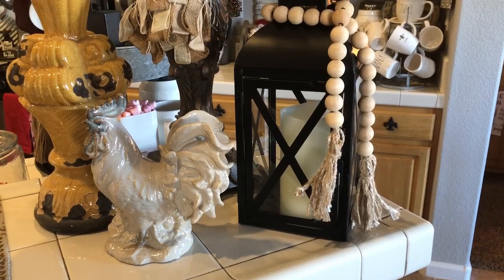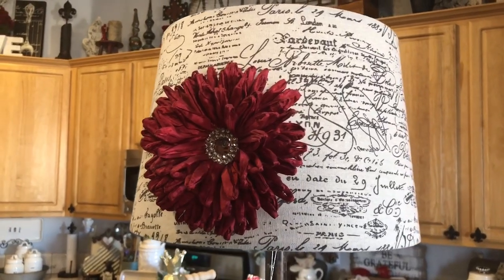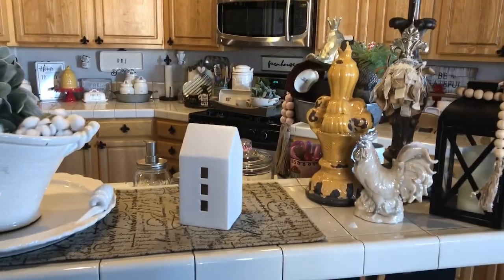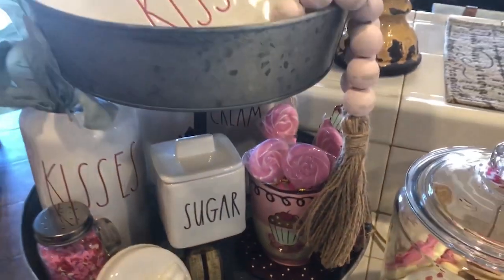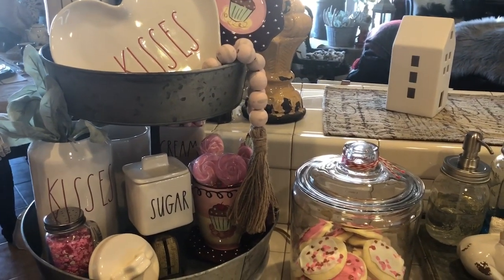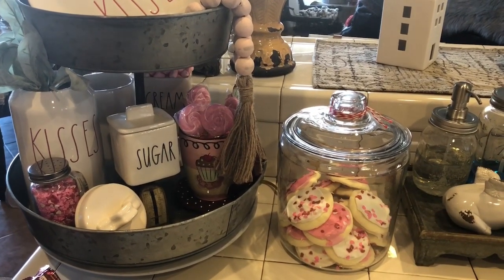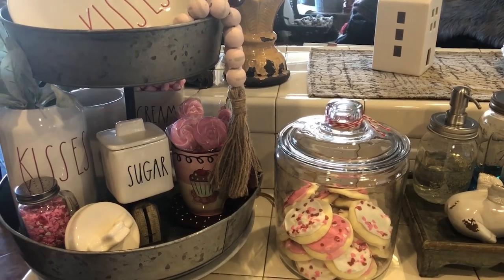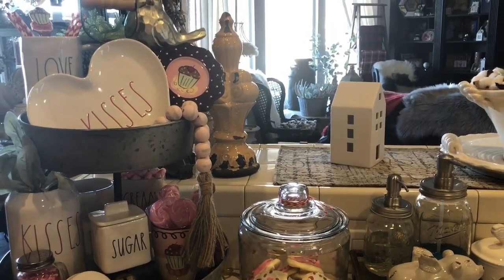Elegant Farmhouse Everyday Decor Series-Episode #9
In today’s Episode I will be sharing my kitchen island decor and  my 2 tiered tray that I have styled for Valentines Day!  I want to say a huge thank you to all of our subscribers and viewers and to those of you who have left such wonderful comments!💋 I hope you enjoy the video, thank you so much for watching!😘👑🐝